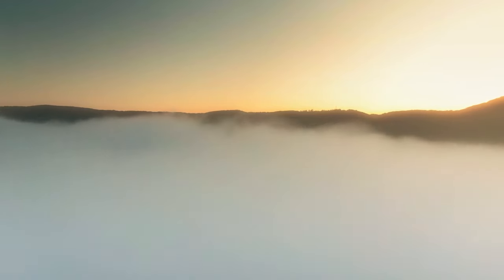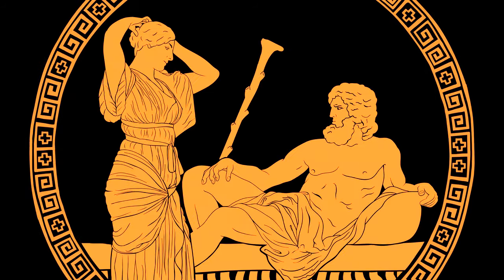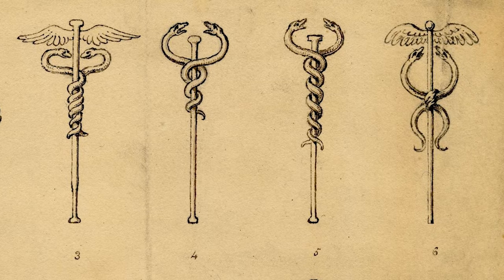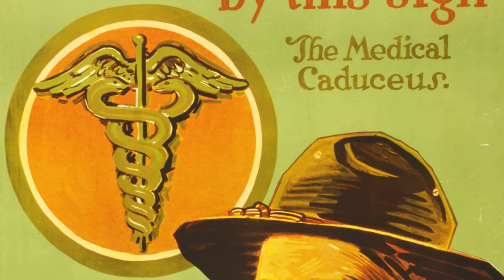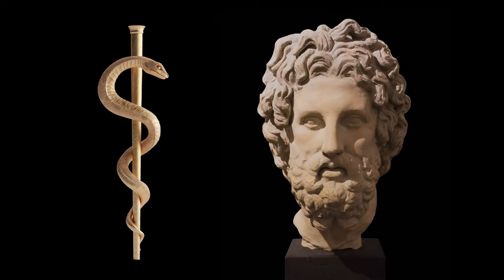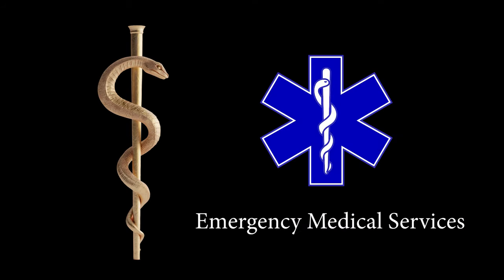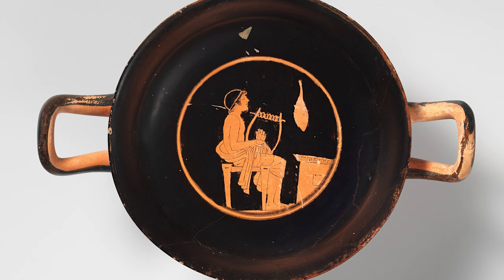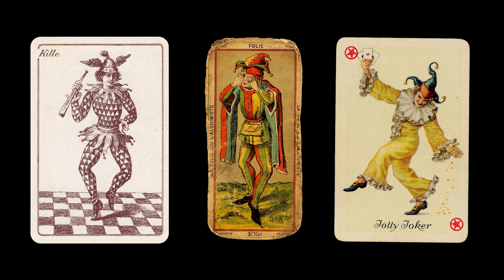OLYMPIAN GODS | Hermes the Messenger | Tiny Epics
Want the PERFECT book (of perfect GIFT for a friend) to get started learning about GREEK MYTHOLOGY? Be sure to get a copy of Edith Hamilton's mythology now! Note: you are also helping to support Tiny Epics by purchasing the book using this

UPDATE (05.15.21): Visit the newly launched *WEBSITE* to explore the Greek gods in more detail and learn more about Tiny Epics History:

HERMES God of Speed: Messenger, Trickster, Soul Guide - Greek Mythology

Think you know Hermes? In this video, we fly alongside the mischievous Olympian god of Greek Mythology as he delivers messages from his Zeus, casually invents a new instrument, gets into trouble with his half-brother Apollo, guides the lost souls in the Underworld, and much more!

Learn about how his symbol, the caduceus, is still used today in the United States and around the world. And what does it have to do with the Rod of Asclepius?

Did you know that Hermes was associated with alchemy in the late middle ages and Renaissance? There are so many sides to this god. Just when you think you know him he throws you a curveball! What an intriguing character!

Here is every display of power from Hermes. Including super speed, superhuman agility, and soul collecting.

Many of the images used in the video are from the classic attic vases of the Ancient Greeks which were produced starting at around 530 BC.

A few paintings are featured too:

title: Isle of the Dead: "New York" version, 1880
(German title: Die Toteninsel)
artist: Arnold Böcklin
nationality: Swiss
medium: oil on canvas
location: Metropolitan Museum of Art

title: Souls on the Banks of the Acheron, 1898
artist: Adolf Hiremy-Hirschl
nationality: Hungarian
medium: oil on panel
location: Österreichische Galerie Belvedere

title: The Alchemist Discovering Phosphorus, 1771
artist: Joseph Wright of Derby
nationality: English
location: Joseph Wright Gallery

title: Alchemist Sendivogius, 1867
artist: Jan Matejko
nationality: Polish
location: Herbst Palace